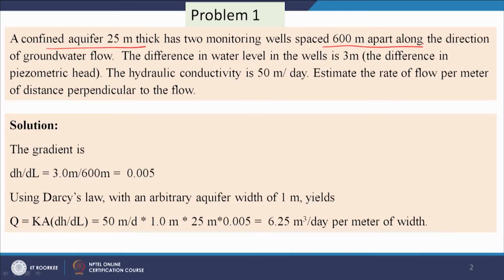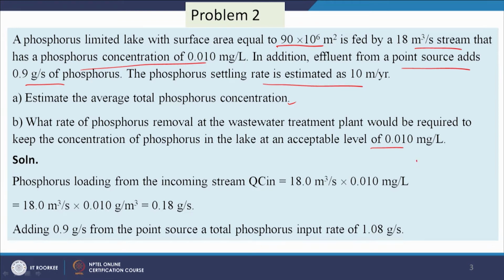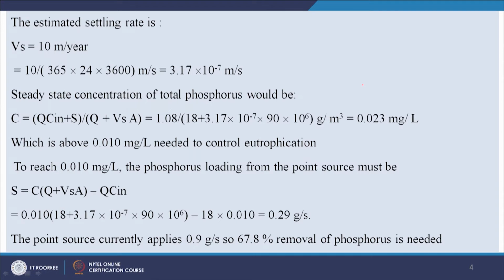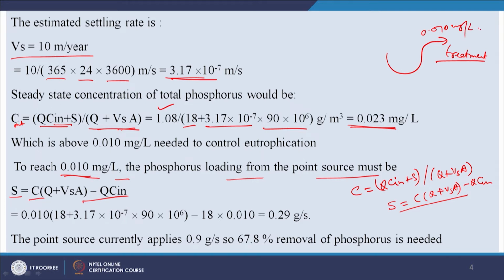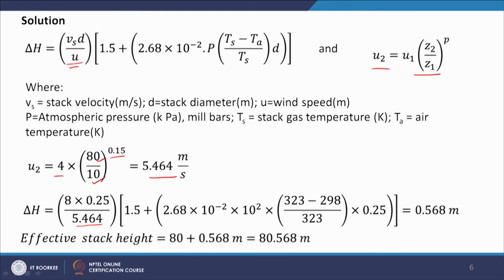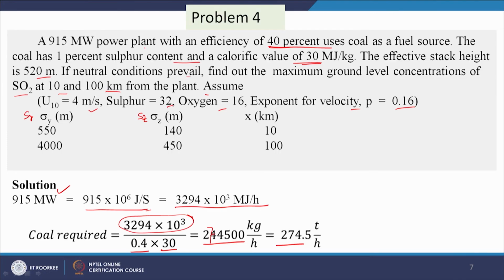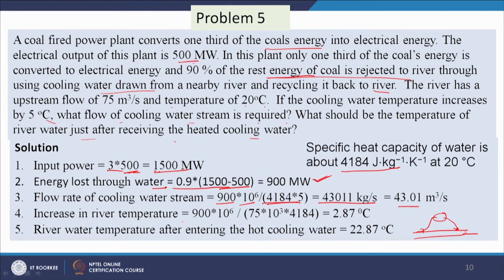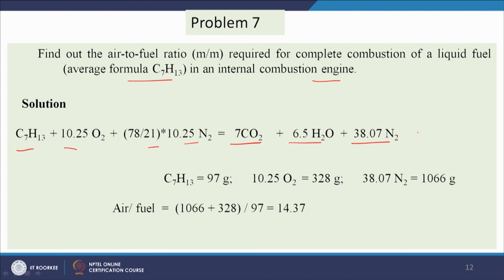Lecture 10: Tutorial -2